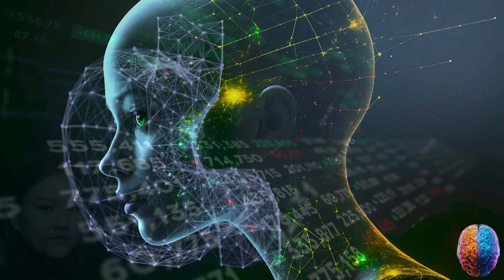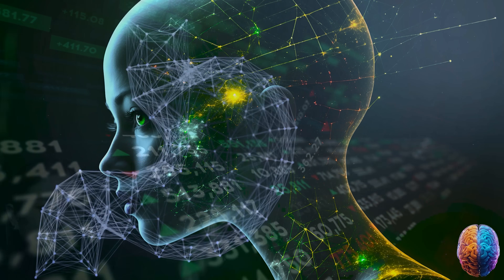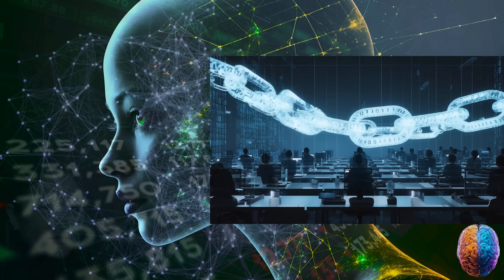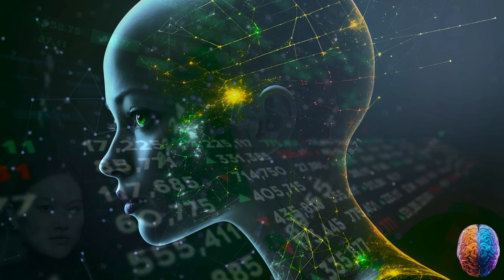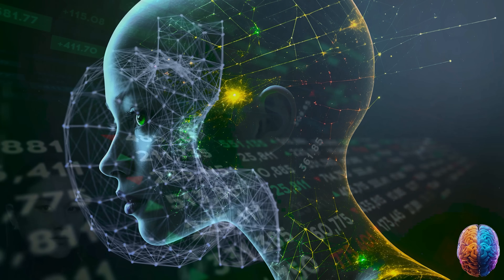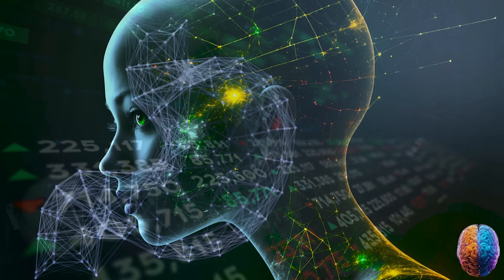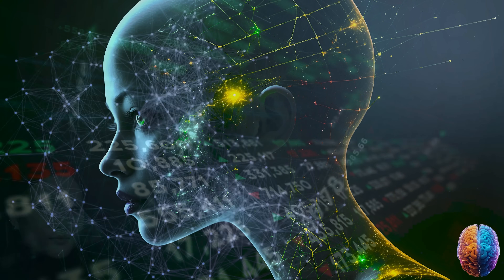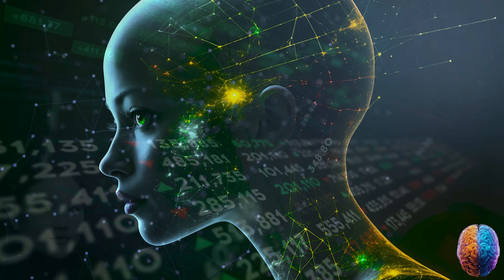The Empire Of AI by Karen Hao | Deep Dive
Behind every headline about AI breakthroughs lies a hidden empire. In
this Empire of AI Deep Dive, we pull back the curtain on Karen Hao’s
explosive investigation into OpenAI, Sam Altman, and the global race to
control the future of intelligence.

From the dramatic 2023 Altman saga to $7 trillion ambitions, from
electronic colonialism to environmental costs, this isn’t just a story
about technology — it’s about power, control, and humanity’s place in
the age of AI.

✨ What you’ll discover in this episode:

How OpenAI went from “for humanity” to corporate dominance

The hidden human labor making AI “safe”

The staggering environmental toll of server empires

Why some see AGI as salvation — and others as apocalypse

The question no one wants to answer: progress for whom?

If you’ve ever wondered who’s really steering the AI revolution, this is
 the deep dive you’ve been waiting for.

🎵 Original Music by Mi Mind MashUps

Find MMMUps on: Amazon Music · Audible · Facebook · Pocket Casts · Spotify · YouTube